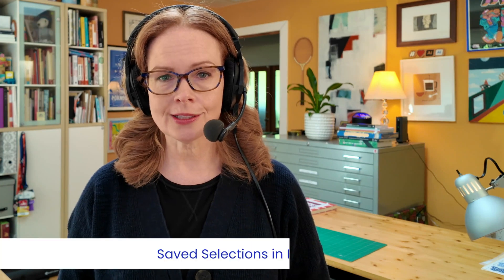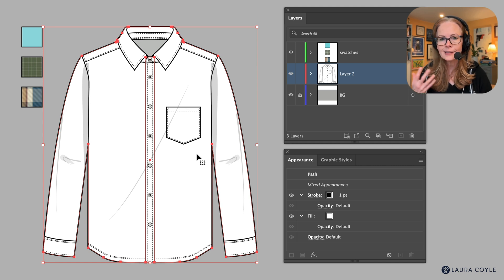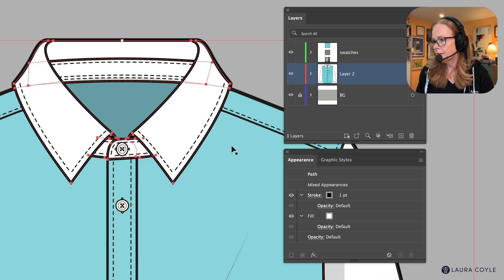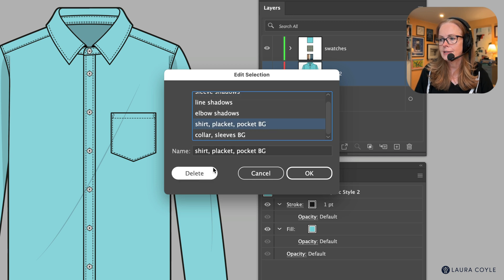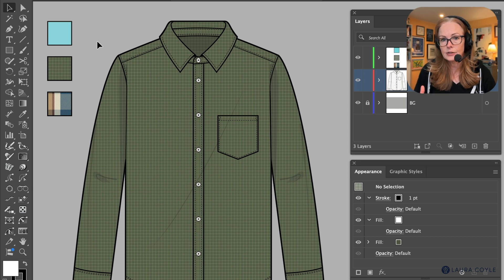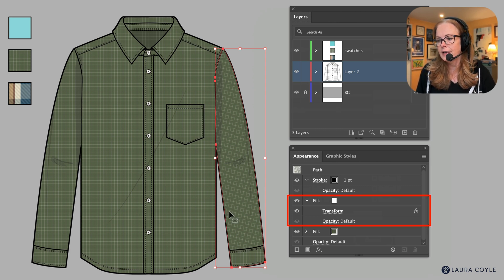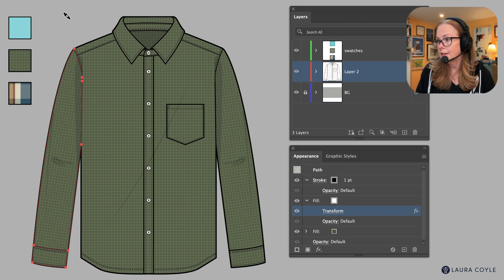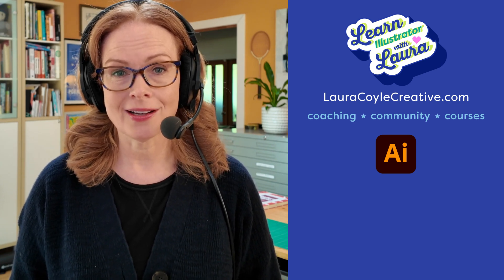Save Time with Saved Selections in Illustrator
Tired of selecting the same shapes over and over in Illustrator? In this video, I’ll show you how saved selections can speed up your workflow—especially when working on technical sketches and fashion flats. You'll learn how to create, update, and manage saved selections, plus get a few extra tips: using the Eyedropper tool more effectively and applying a Transform effect to angle your patterns for a more dynamic look on flat sketches.

– my membership includes courses and live Q&As, and I also offer one-on-one coaching.